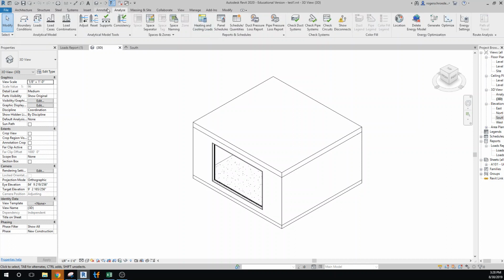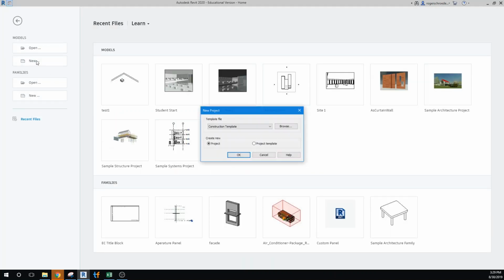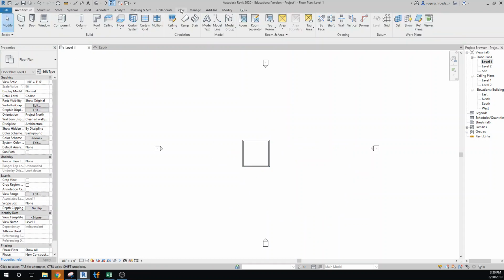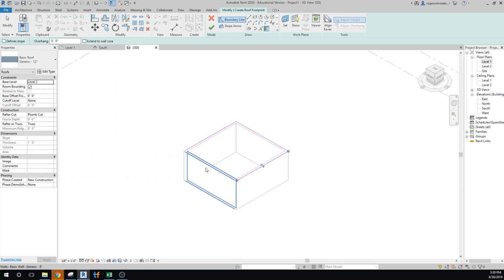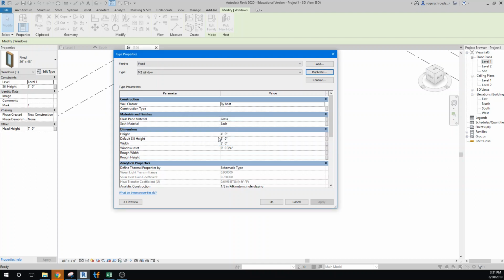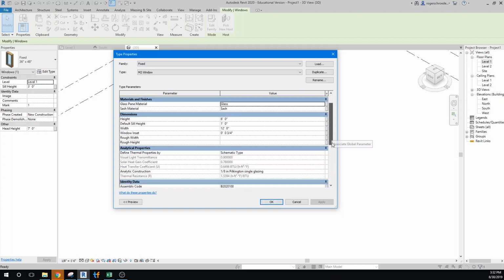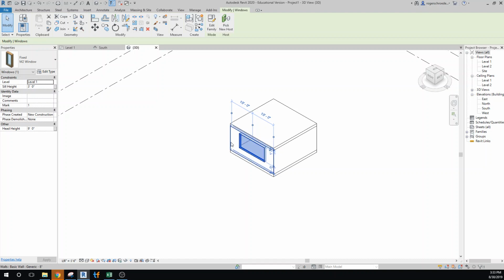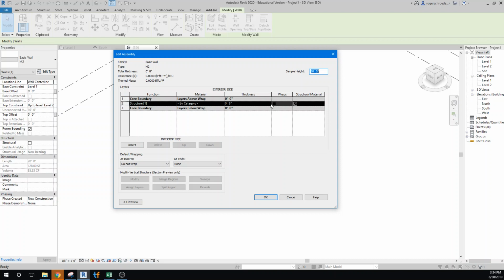ECM2 3 Start Bim Model 7min